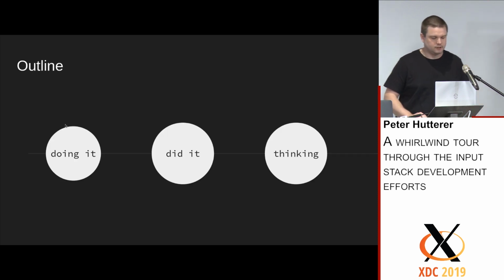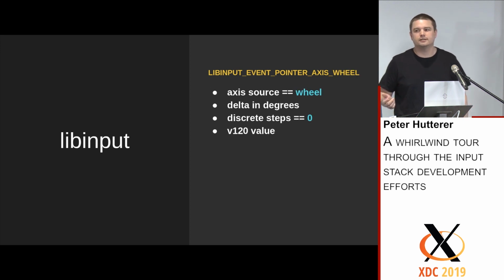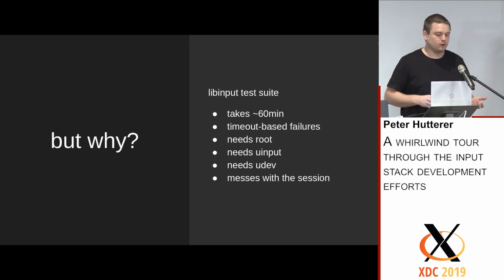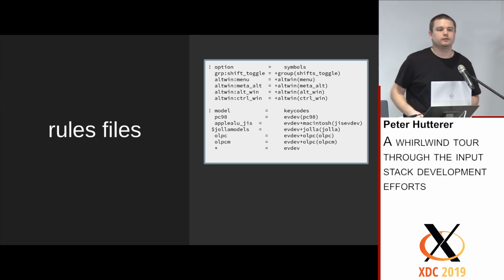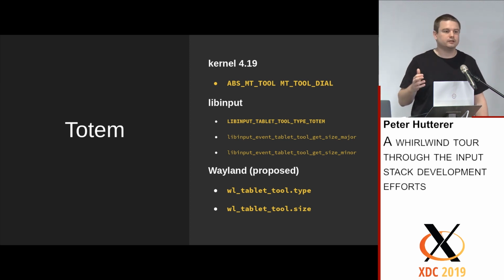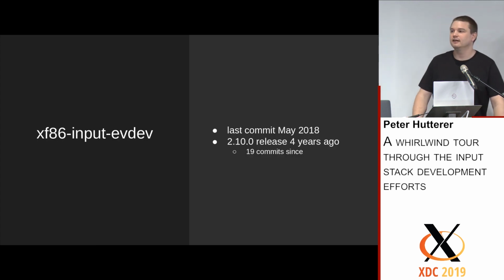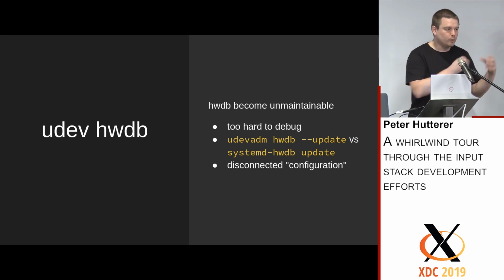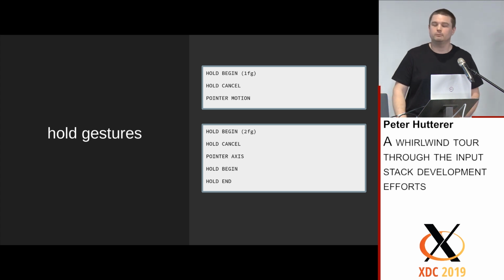XDC 2019 | A whirlwind tour through the input stack development efforts - Peter Hutterer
The input stack comprises many pieces. libinput, libevdev, libratbag, libwacom and even a few components that don't start with "lib". The kernel or X for example, also somewhat of importance. This talk is a tour of recently added features and features currently in development. Examples include libinput user devices, the difficulty of supporting high-resolution wheel scrolling in Wayland, how we've painted ourselves in a corner by using the hwdb in libinput and then tore out the whole room and replaced it with a nicer one, and whacky devices like the totem that will probably never work as they do in the advertising videos. This talk includes blue-sky features full of optimism and may include some features that have no such optimism left and are now merely a pile of discarded branches, soaked with tears.